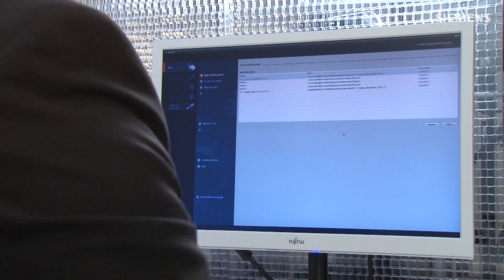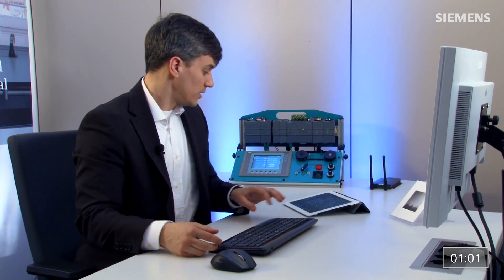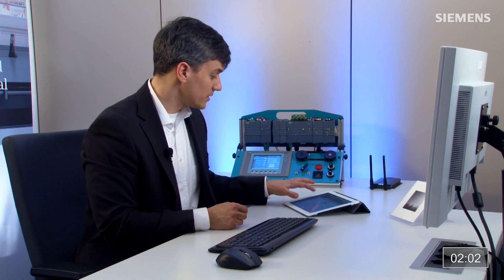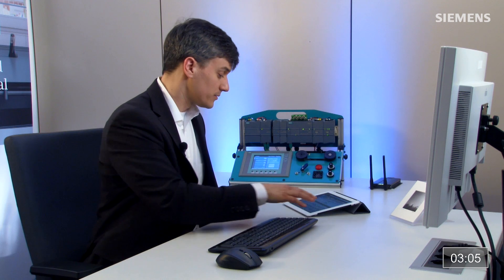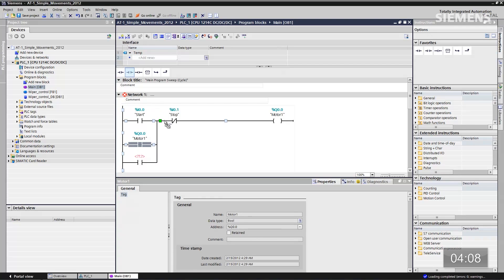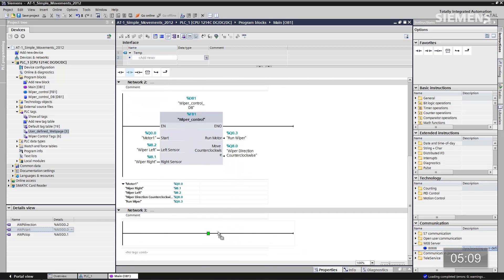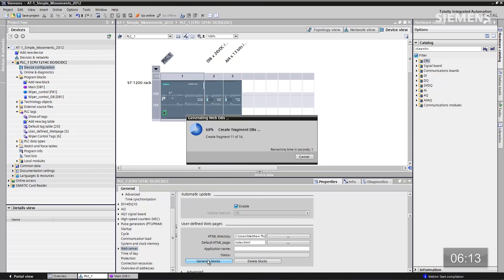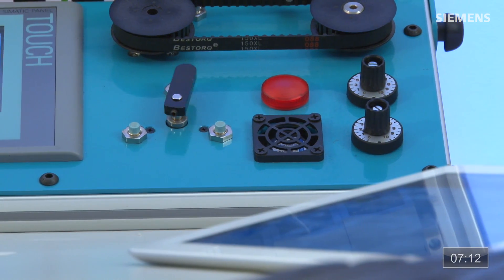SIMATIC S7-1200: AT 2 - User Defined Webpage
User Defined Webpages can be invaluable tools for diagnostics and control on the factory floor. End users that have many remote automation systems can have greater transparency for all their systems directly on a smart phone/device.
Explore in 10 minutes or less how simple Automation Tasks (AT) can be with Siemens latest developments in compact automation solutions and discover cost savings in engineering time in your daily work.